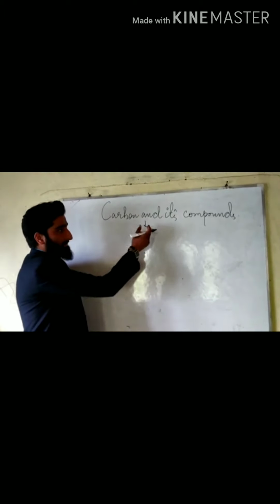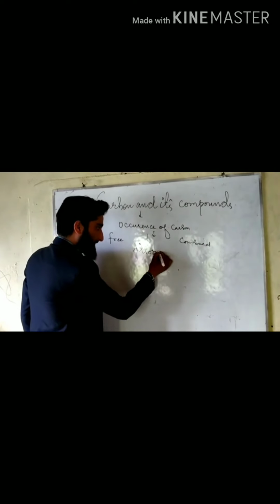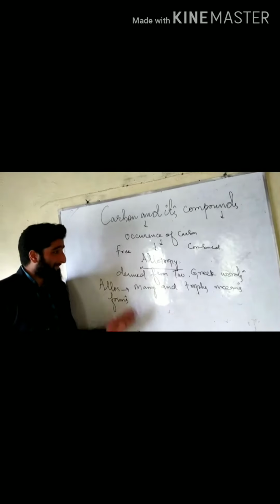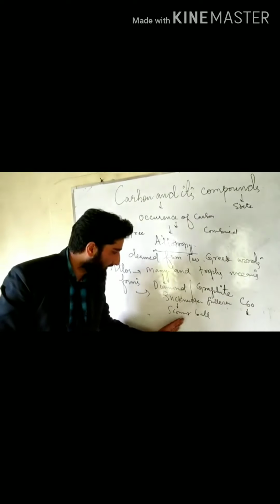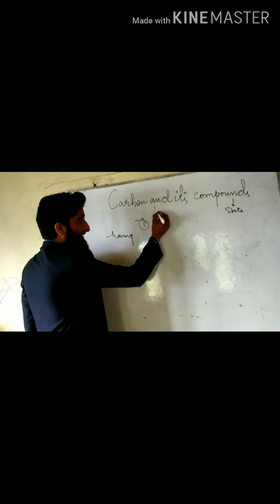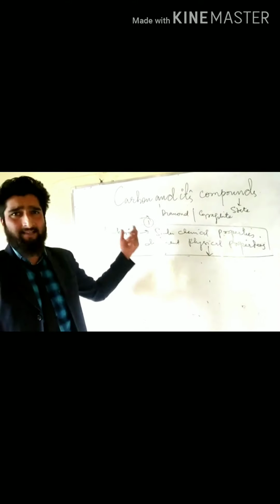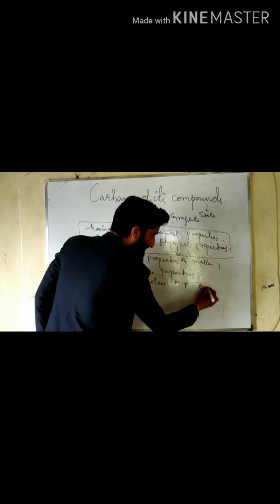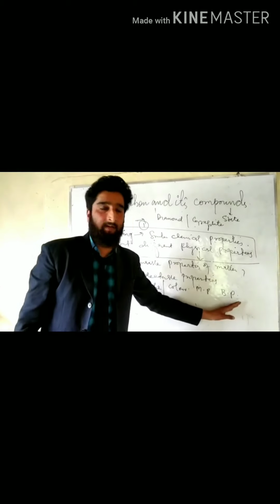Class 10th carbon and it's compounds lecture_8 by Mr jameel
Introduction to Allotrophy